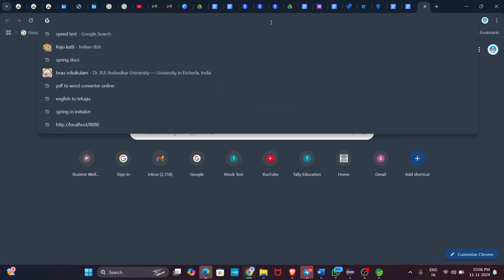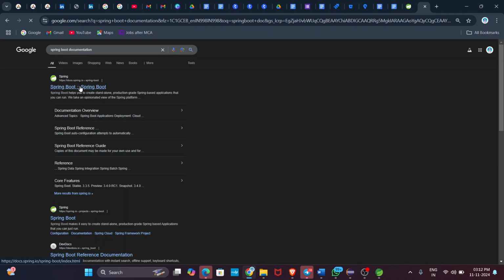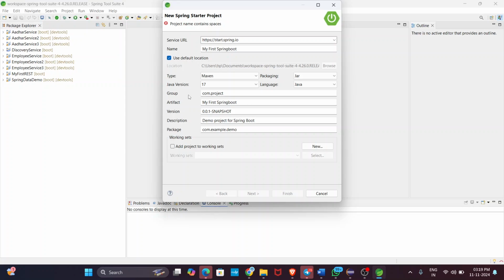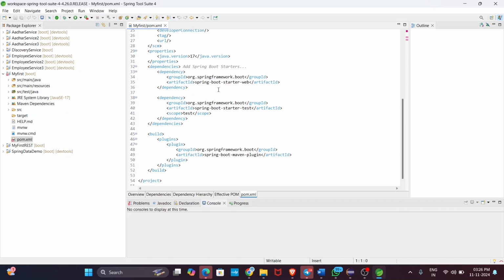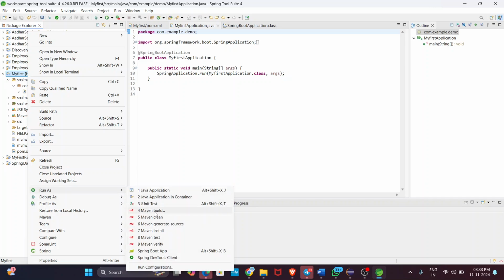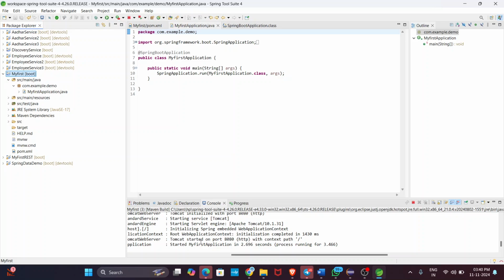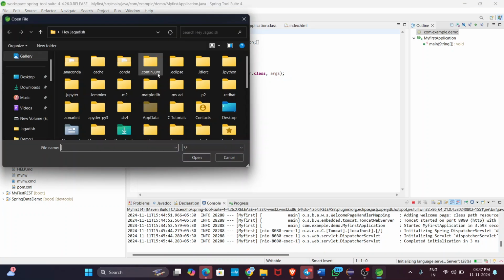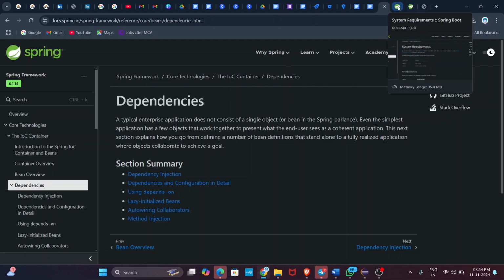Demo 1 | Spring & Spring-Boot Frameworks | Build a Spring-Boot Application | EcliipseSTS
Include :
-What is Spring ?
-What is Spring-Boot ?
-What is difference between Spring & Spring-Boot ?
-How to Build Spring-Boot Application ?
-What is EclispeSTS IDE ?